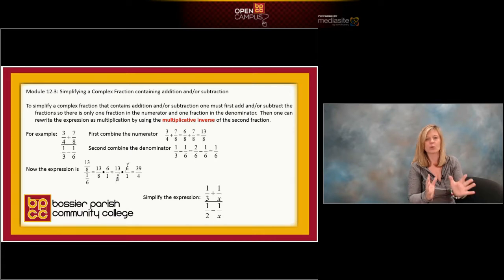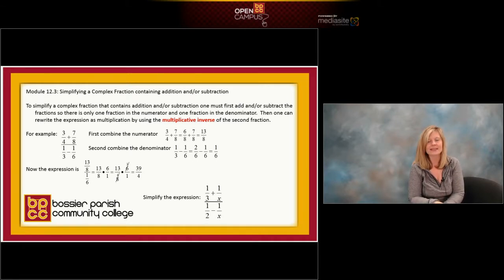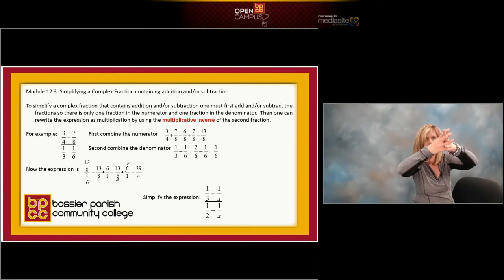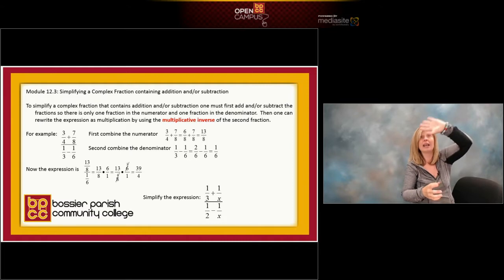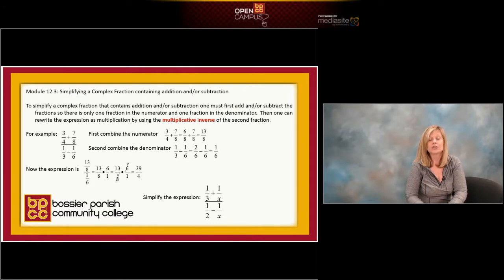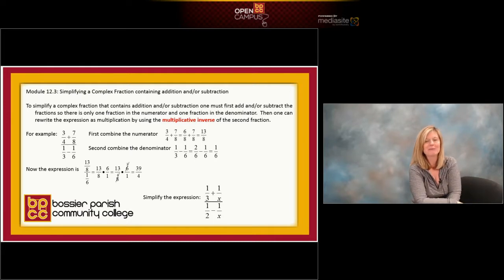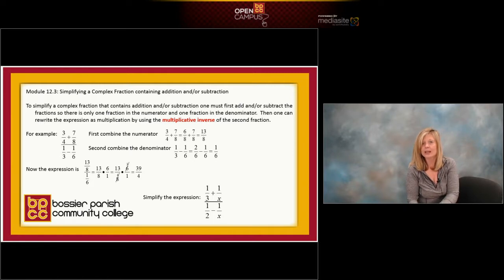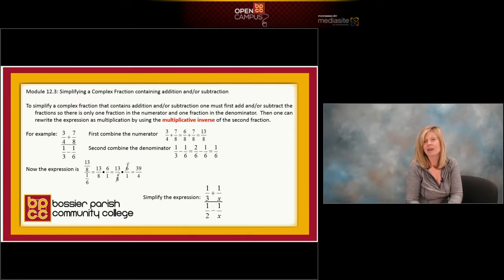12 3A Simplfy Complex Fractions that containing addition and or subtraction